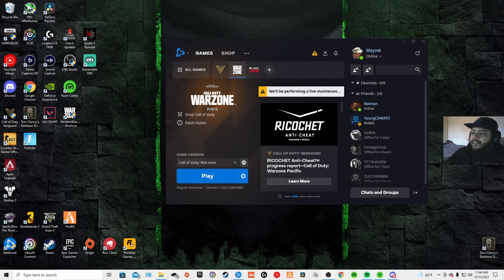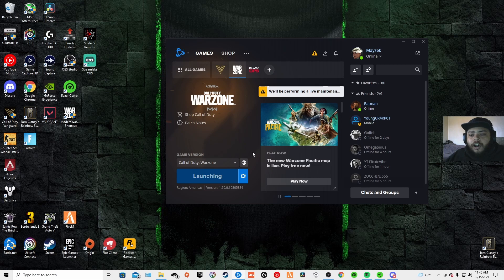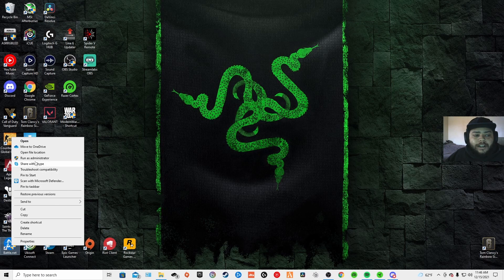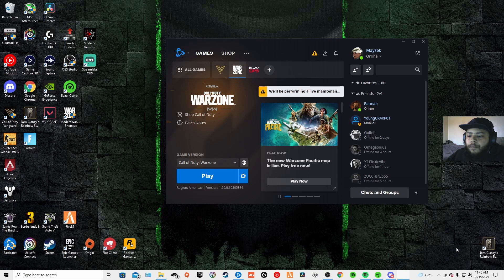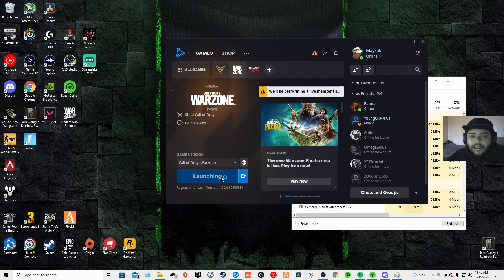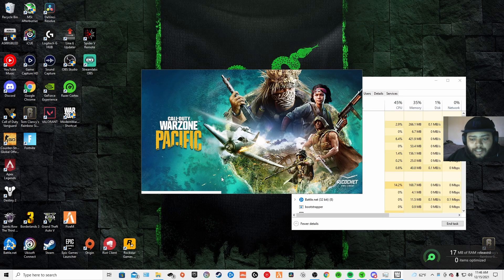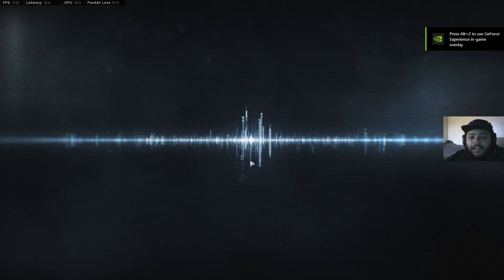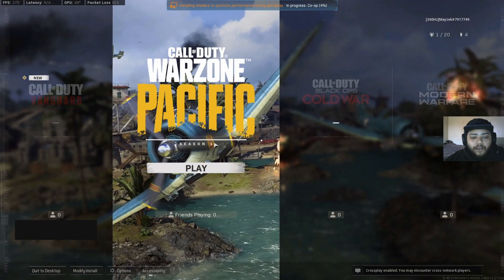EASY FIX For Warzone Pacific NOT LAUNCHING After RICOCHET Anti-Cheat Update On PC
Download Razer Cortex For Free and Optimize Background Processes For A Smoother Gaming Experience On Lower End Systems (Valorant Stutters Hard For Me Without It)